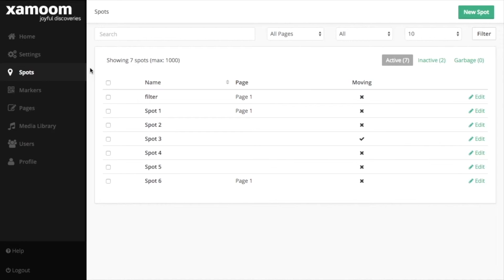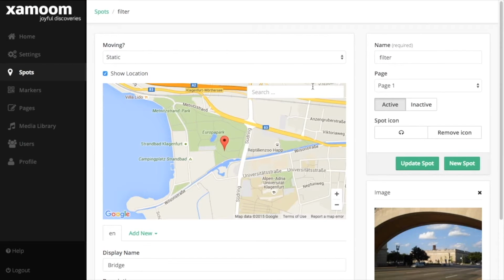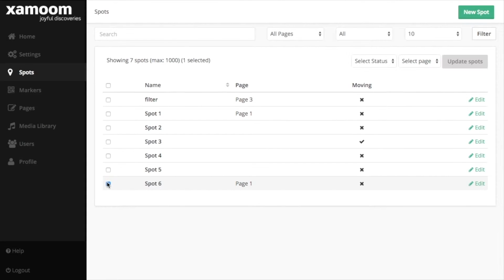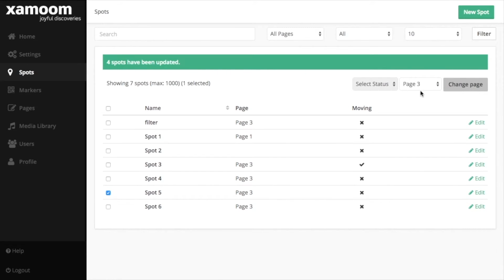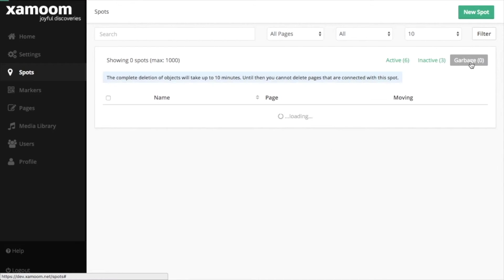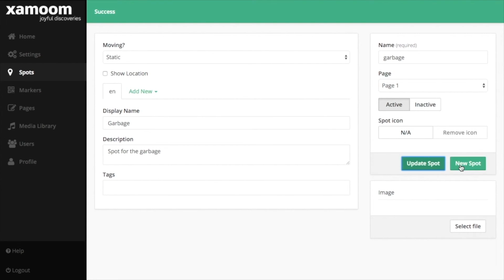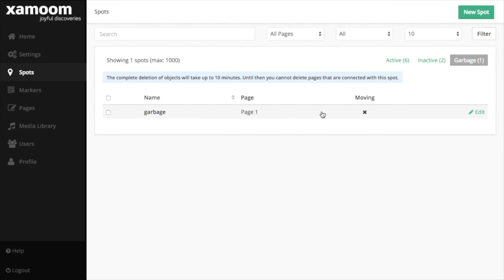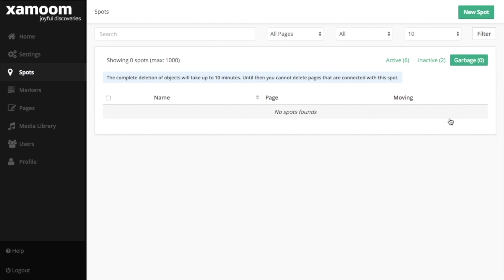xamoom Tutorials | Spots: Page assignment